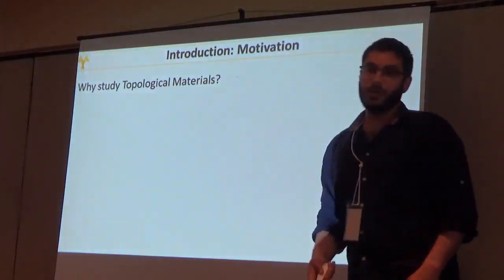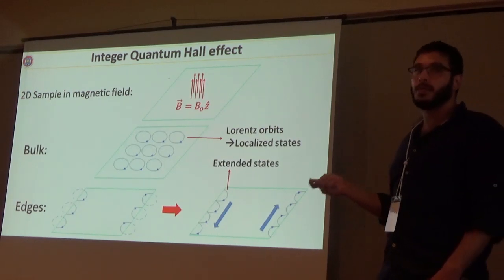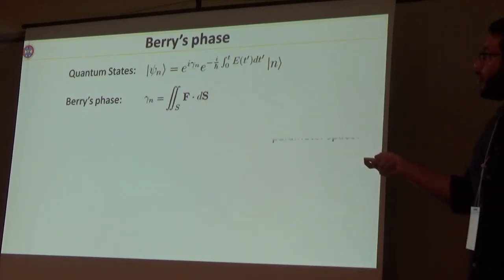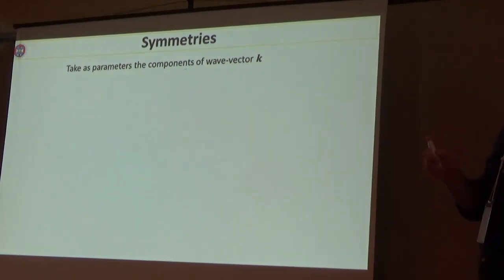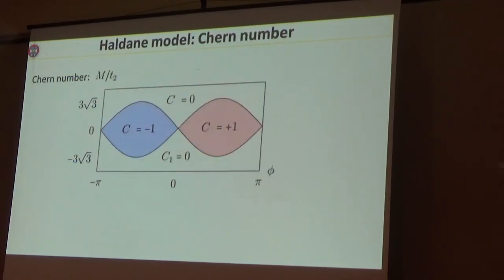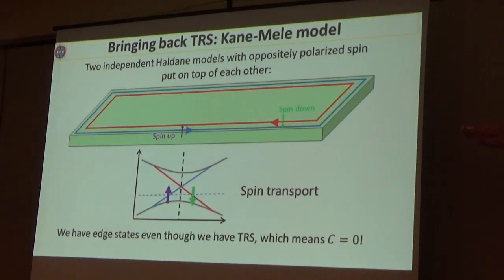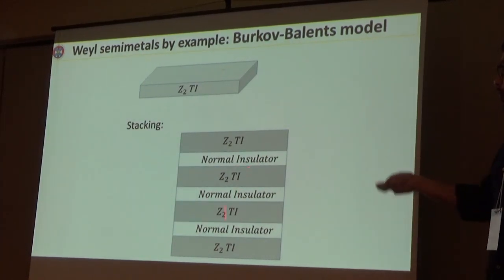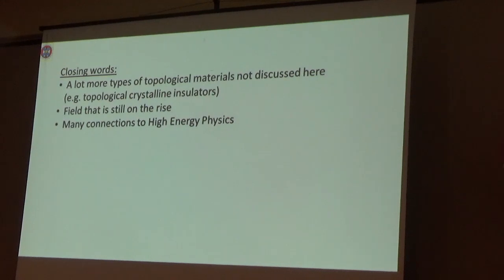Topology in modern solid state physics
Athens Conference 2019